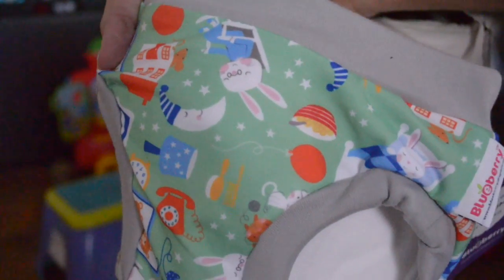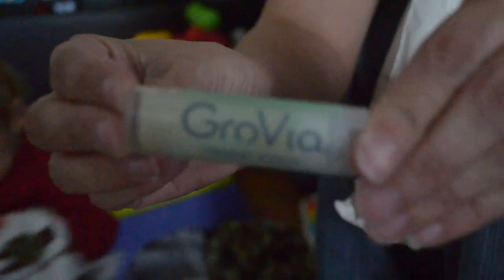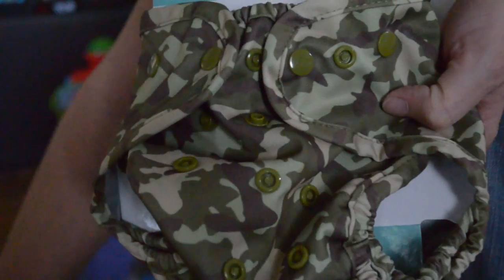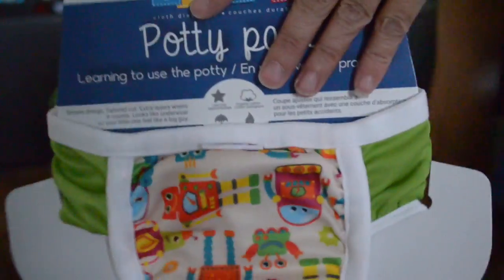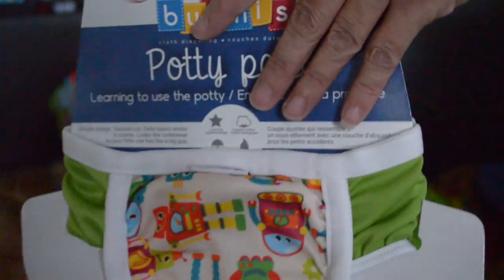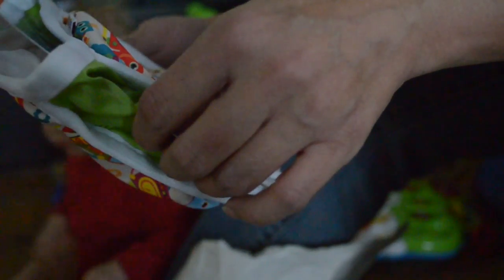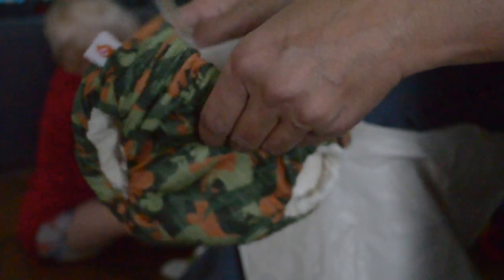Black Friday- Nov